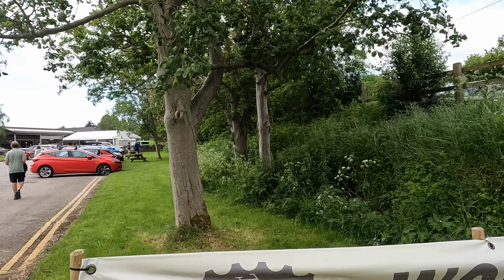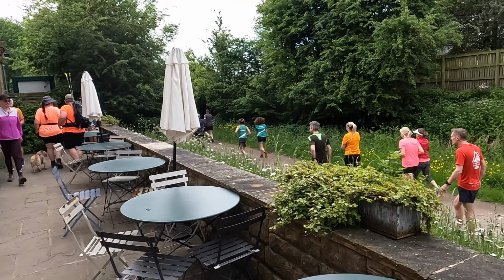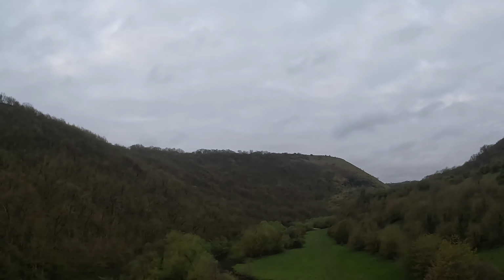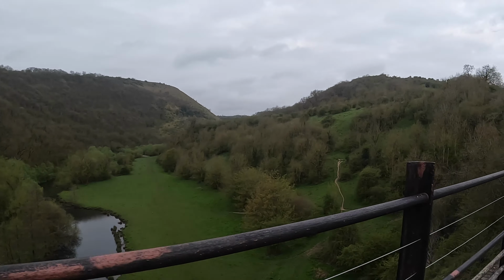Monsal Trail parkrun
Join me at Monsal Trail park run in the Peak District to see if I can run a sub 20 5k at a scenic venue.

For more details of sessions and races follow along on Strava 🍊 or Instagram 📸

📸 sambassett5

Run coaching 👇🏼

📸 bassruncoaching